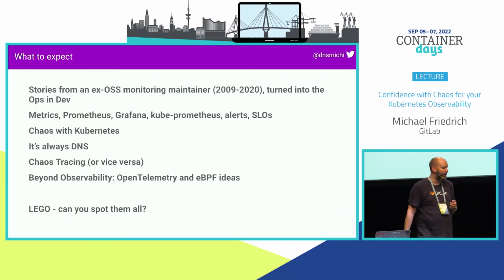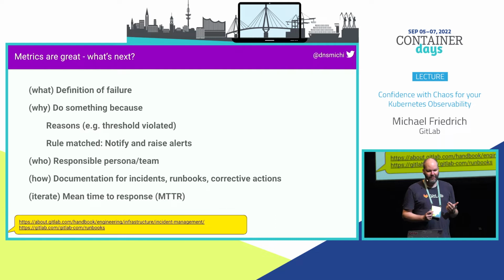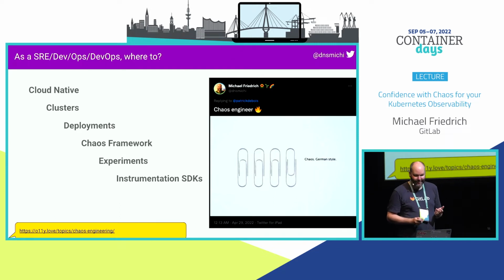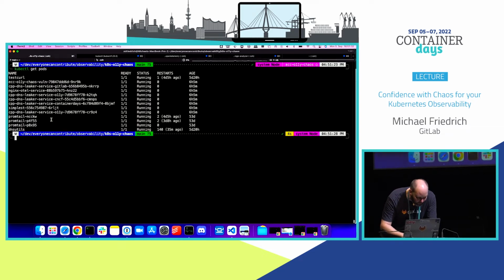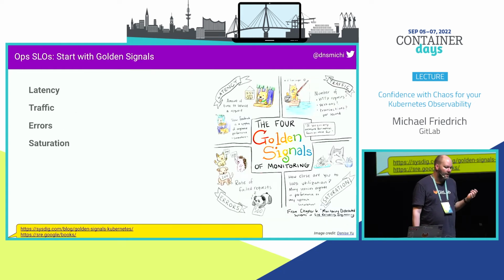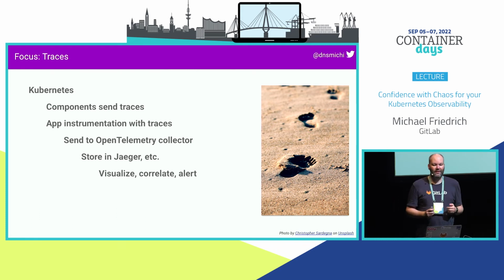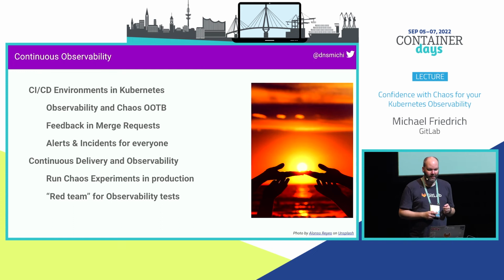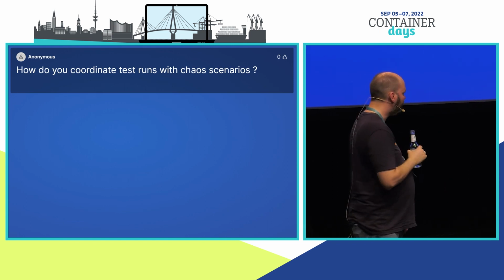Confidence with Chaos for your Kubernetes Observability - Michael Friedrich, GitLab